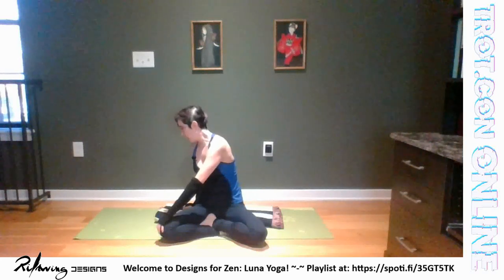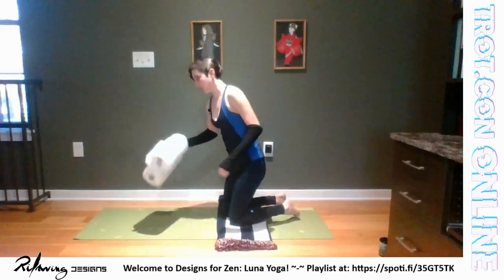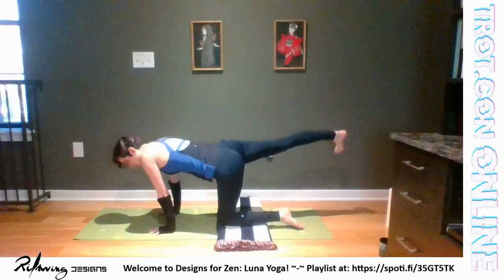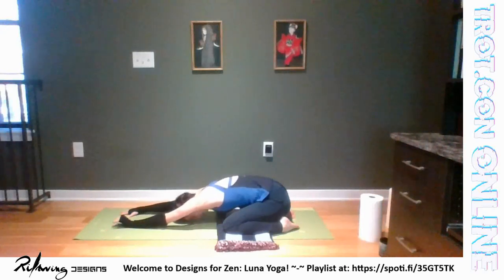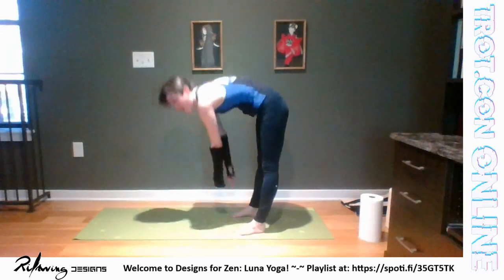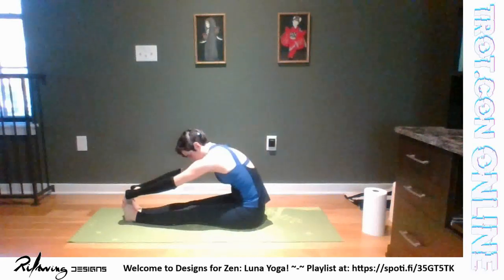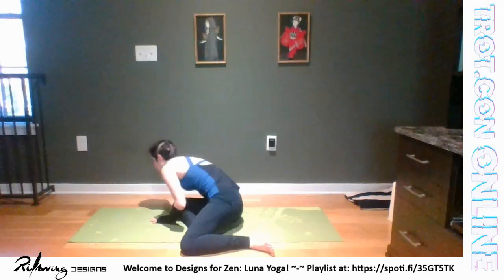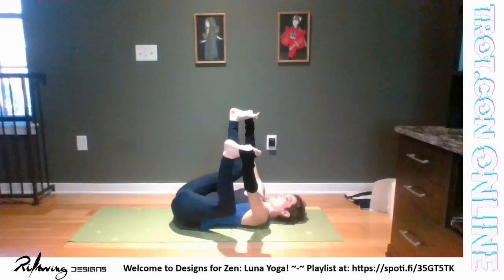Designs for Zen: Luna Yoga at TrotCon Online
Time for every creature to rise, and Luna to go to bed, yoga style! This My Little Pony Princess Luna themed yoga was presented at TrotCon Online. During this yoga practice, I share wrist and hip stretches, and moon salutations with you all. I hope this helps you find ways to relax and stretch to open or close the day.

It is meant to be played with the playlist with shuffle OFF (PC or premium only, unfortunately phones have shuffle ON with the free version). This practice can be done seated or standing. If you can, please have a mat or carpet to practice on, and if you want, a block and blanket/towel can be used to adjust your comfort in poses. Wear loose fitting or workout clothing, and remember to stay safe.